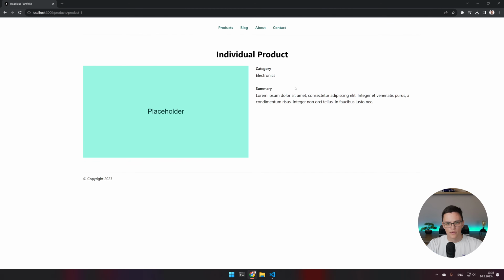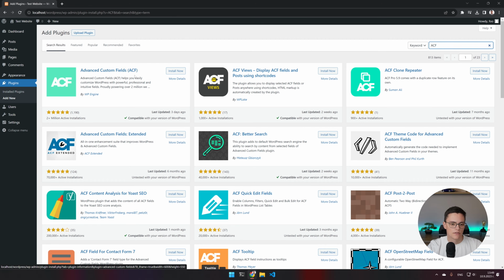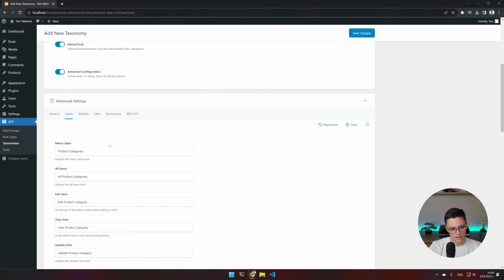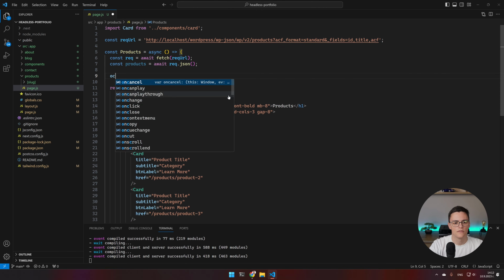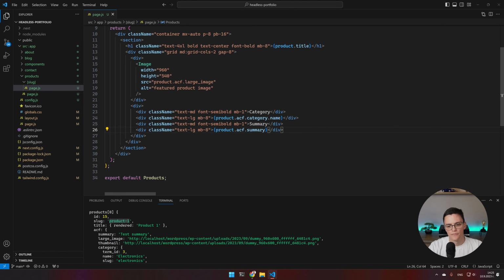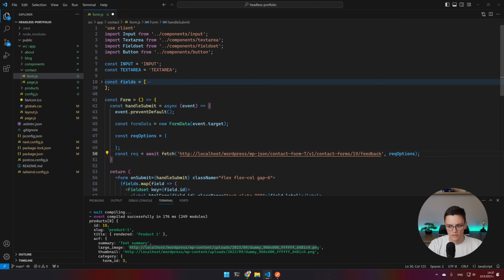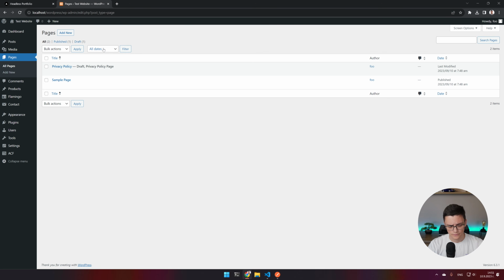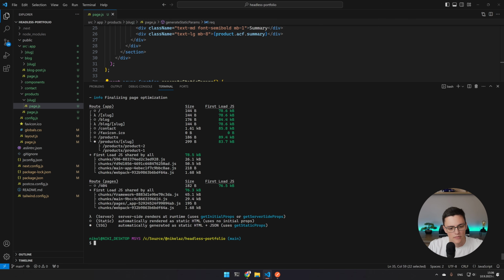How to Use WordPress as a Headless CMS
In this video I demonstrate how to build a product website with blog and a contact form, using WordPress as a Headless CMS. We will use the Advanced Custom Fields (ACF) plugin to create a cusotm post type (content type) in WordPress with custom fields. We will then retrieve the data with the WordPress RESTful API to display it in a Next.js Web Application. I will also show you how to integrate the native WordPress Posts and Pages types with Next.js and utilize the Contact Form 7 Plugin, together with Flamingo to build a form, integrate it with out Next.js web application and implement validation for it.

Contents:
0:00 Introduction
0:10 Introducing the Next.js App
8:05 Introduction to WordPress
9:35 Custom Content/Post Type
26:00 WordPress RESTful API
29:55 Integration with Next.JS
42:15 Headless Contact Forms
1:00:50 Headless Pages
1:06:38 Headless Posts
1:10:05 Generating Static Pages
1:12:14 Conclusion